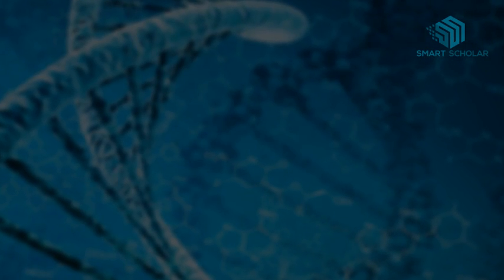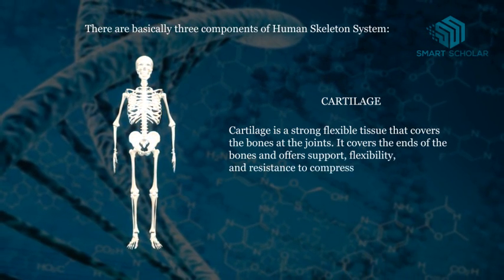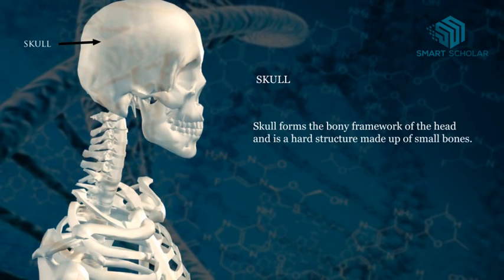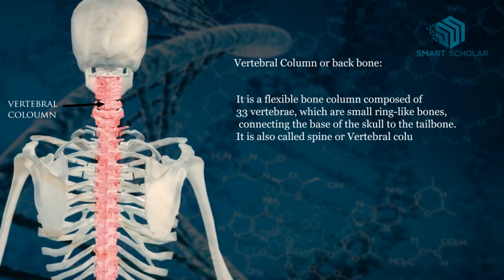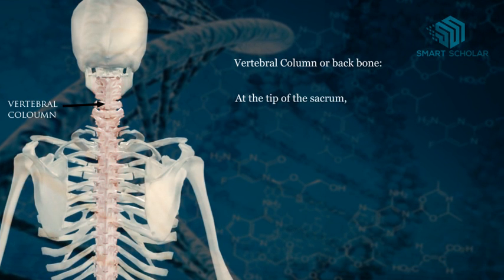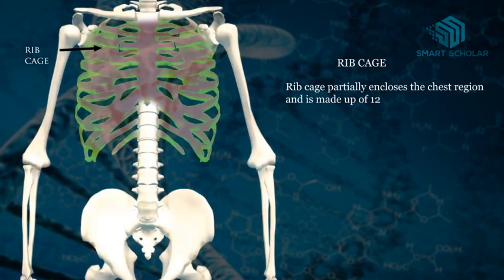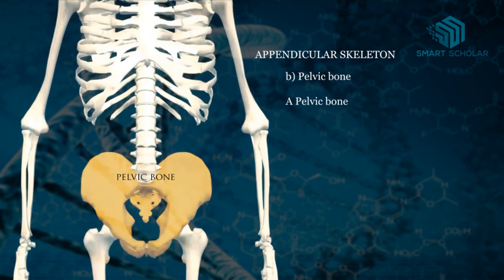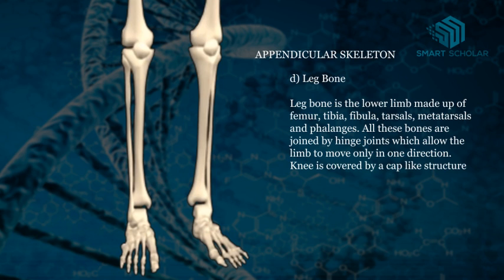Human Skeleton System- Science Animation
An Experiment to study Human Skeleton System-Animation